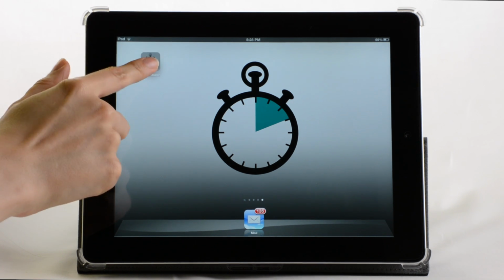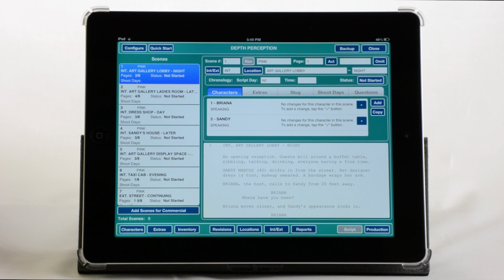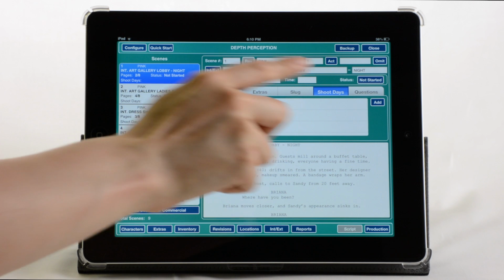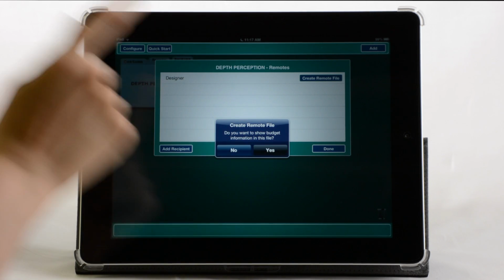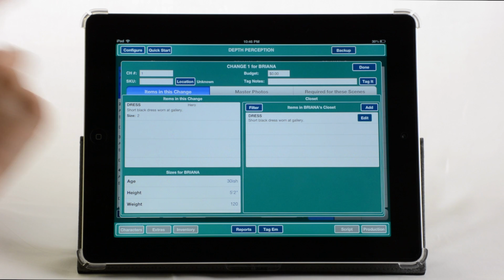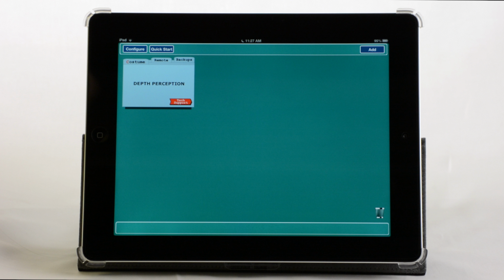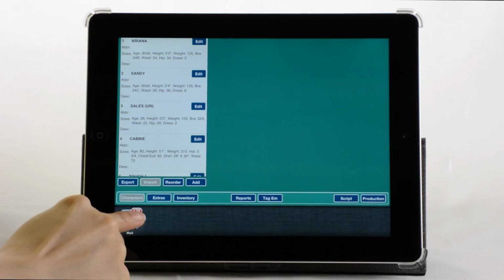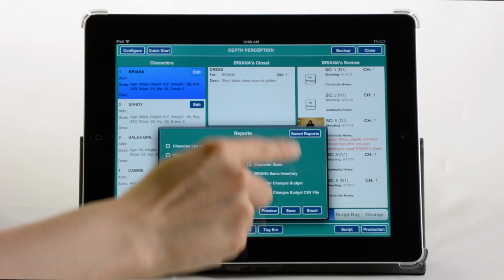DH Costume Tutorial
Department Head Costume brings 21st century database computing to the world of film, television, and commercial costuming. No more time wasted on redundant clerical work. Just import your script and let DH Costume start your database for you. You simply enter in your character numbers, changes and day breaks, and you will be ready to print labels for your tags.

DH Costume is for everyone in the Costume Department: Designers, Costume Supervisors, On-set Costumers, Costume Coordinators - your entire department. No more running photos to set and back to the truck. For the first time DH Costume lets the entire department work independently but at the same time share all photos and continuity notes with the touch of a button.

Everyone that needs the Continuity book has it with them already. On their iPad. Create and track changes and character closets. Create and print your tag labels front and back, even your final book. Share photos and continuity notes with your entire department. Create and track budgets, inventory, sizing sheets, continuity, even shipping and receiving information all in one place - your iPad.
DH Costume is built from the ground up to create highly stable, synch-able files. It is not a Filemaker add-on and requires no other software to operate. DH COSTUME has 3x the functionality of the competition for 1/3rd the price.

Built by the creators of ScriptE Digital Script Supervision software and tested by top industry professionals, Department Head Costume is a quantum leap forward in the management of Costuming for Film,Television and Commercials.